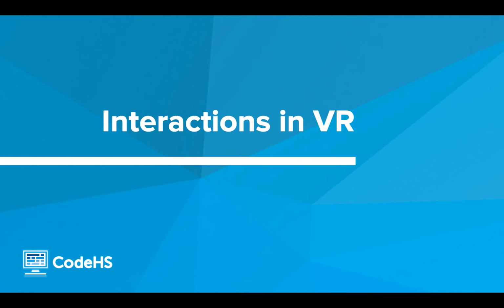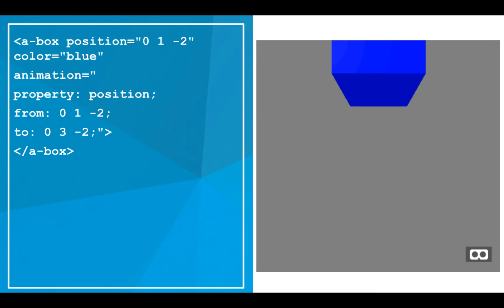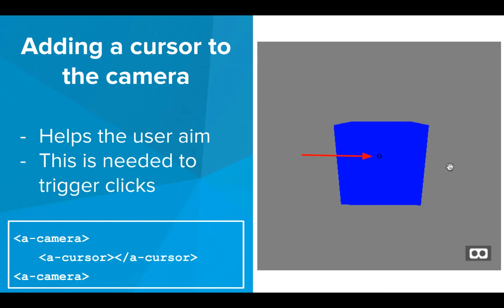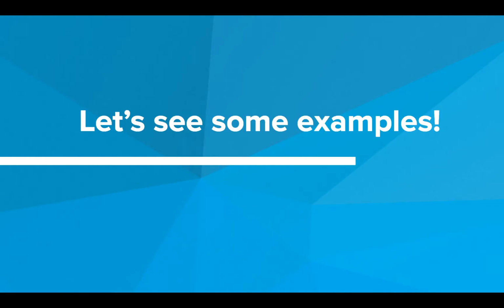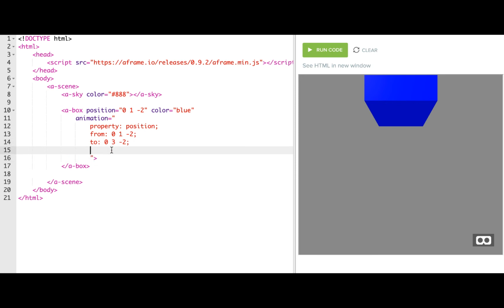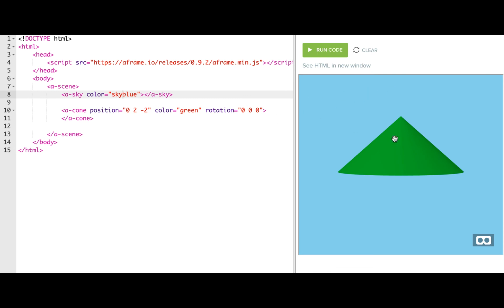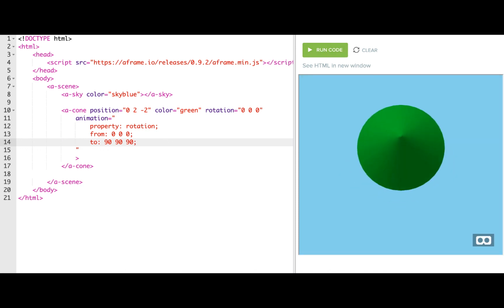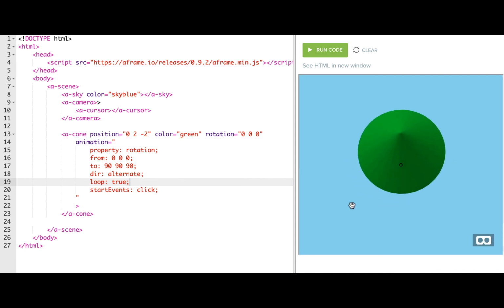Click Based Interactions